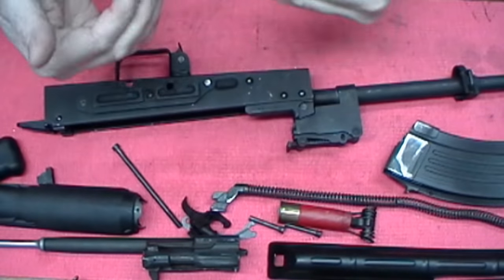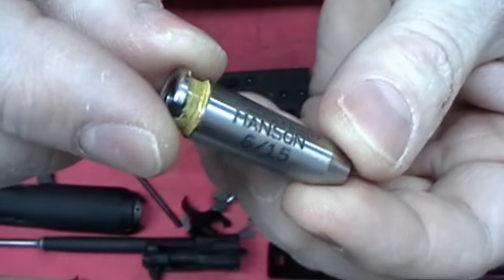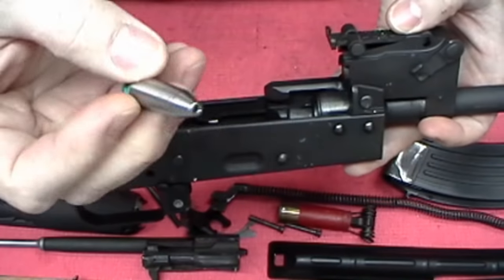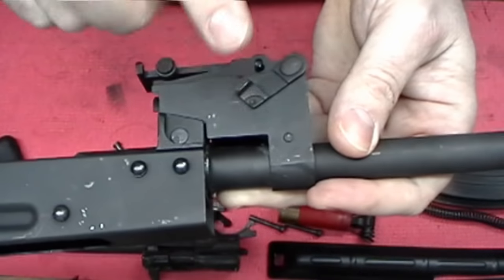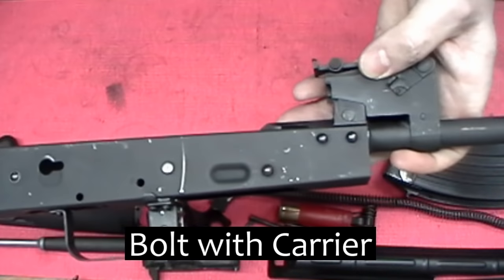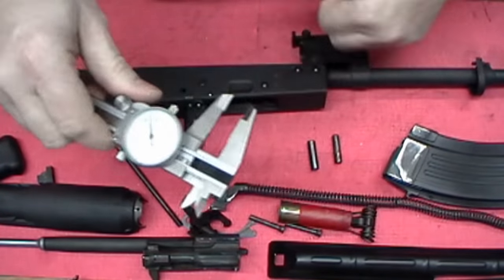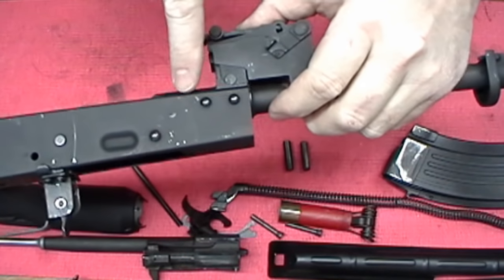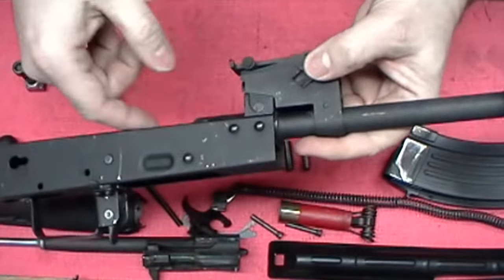Loose Head Space (AKM)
What do you do if a used rifle (AKM) will close on a No Go gauge?